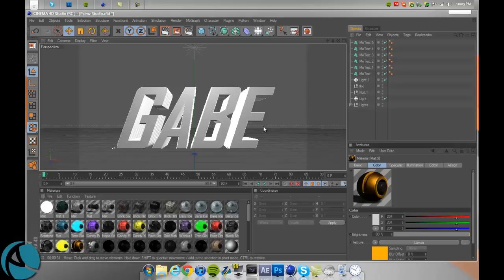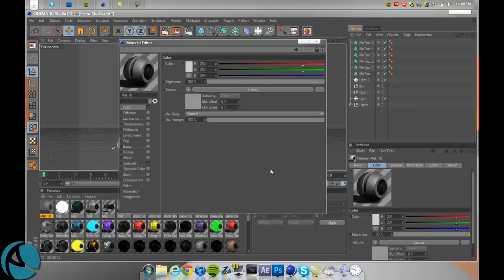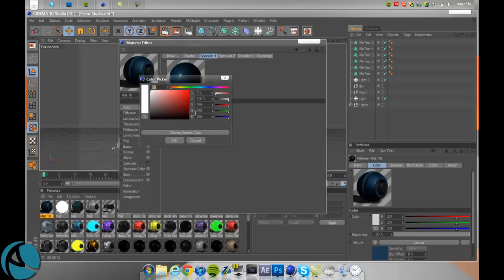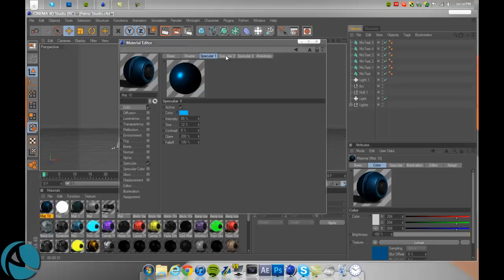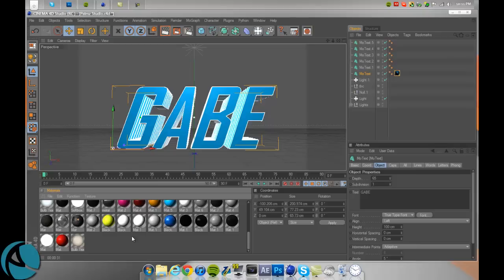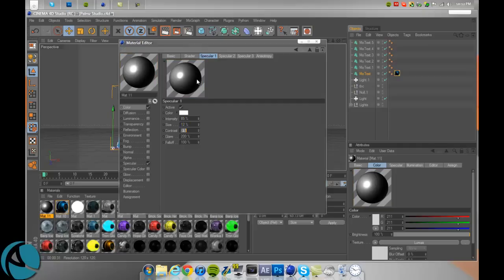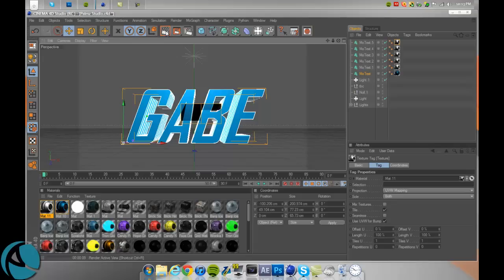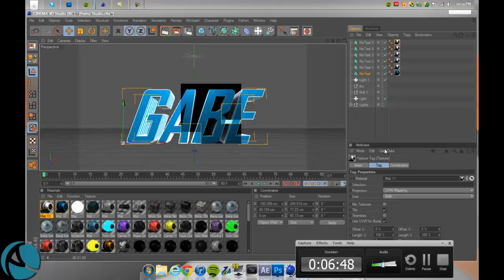Best 3D Text Tutorial (Part 2) - Cinema 4D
30 likes for part 3!!! Leave a comment on what you want for the next tutorial. It can even be a basic question!

Learning how to create the best layered 3D text in Cinema 4D! Part 2